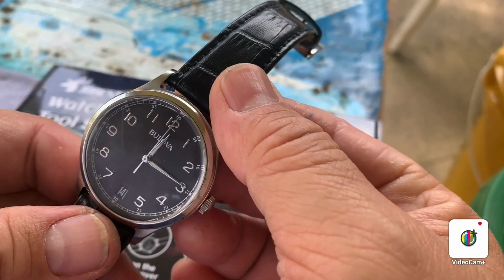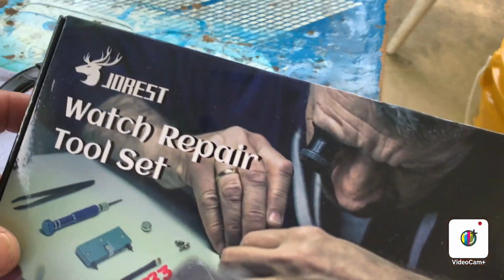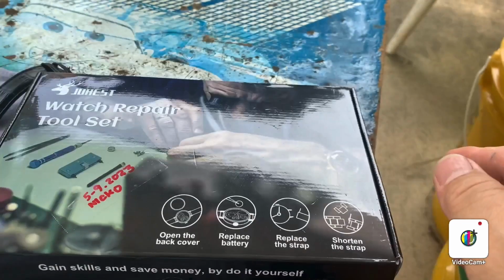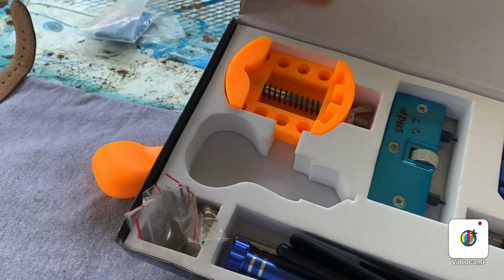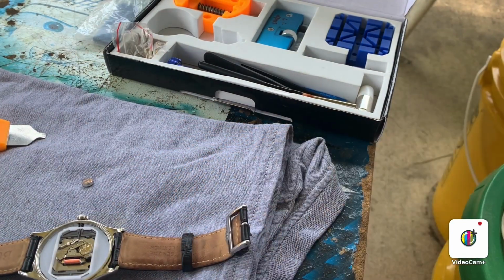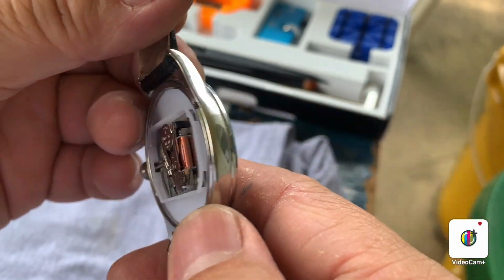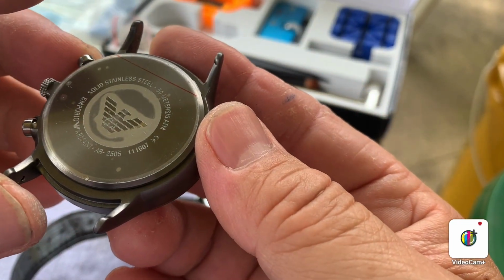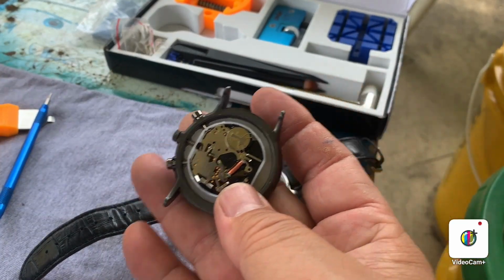Jorest Watch Repair Tool Set/Bulova watch Replace Battery